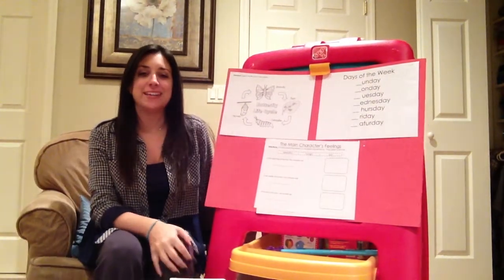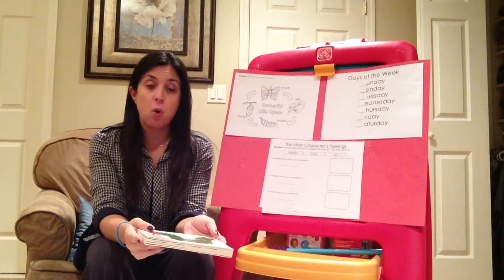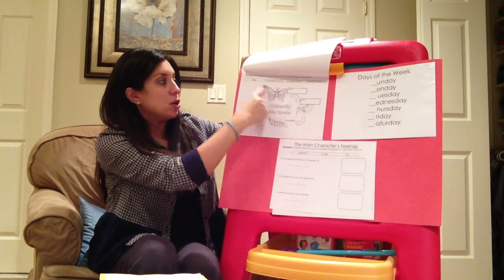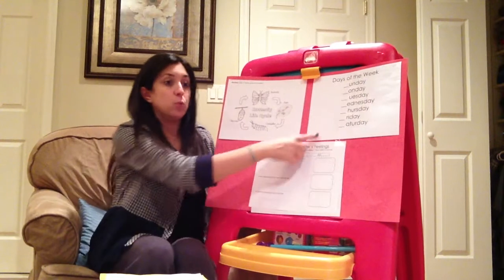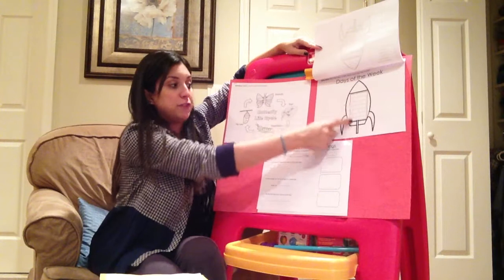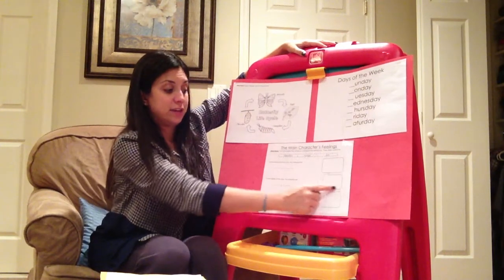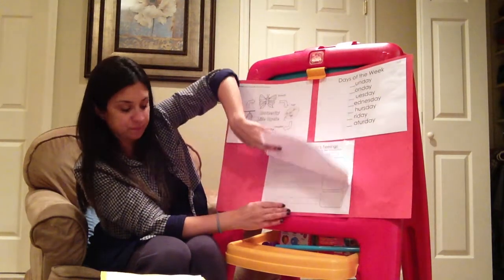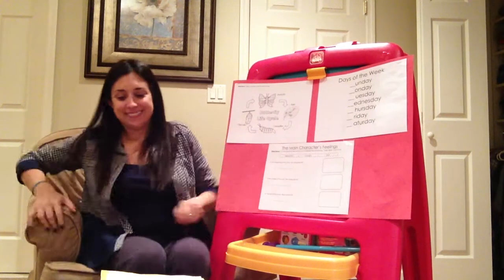Differentiating Instruction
Differentiating Instruction with a sequencing unit for a kindergarten class. The Hungry Caterpillar is used along with sequencing activities based on low, middle and high groups. This is a unit to be done over time and incorporates Science, Math and Writing. All groups are learning the same content but doing modified versions of the activity.